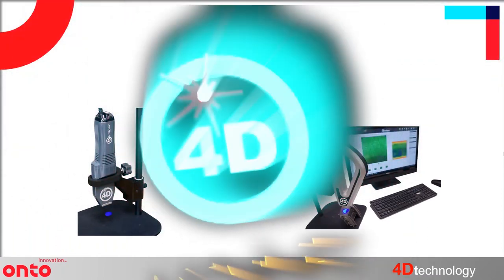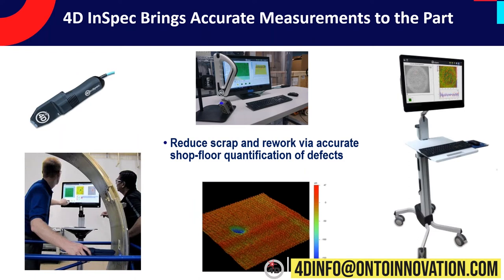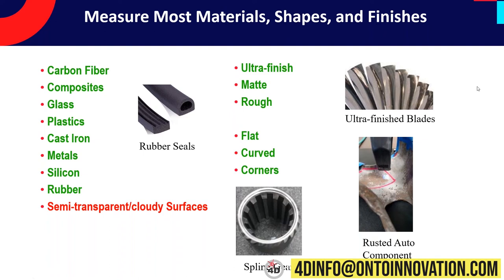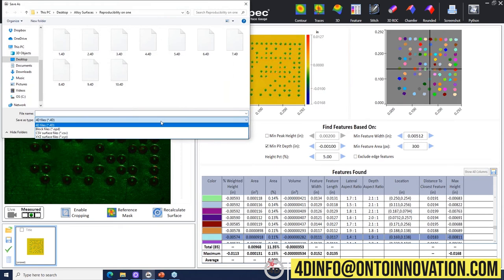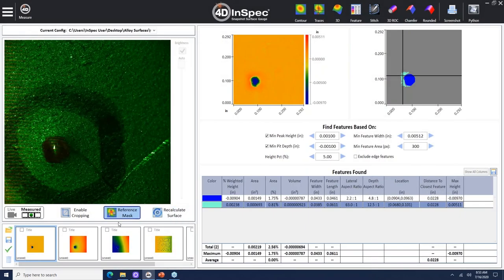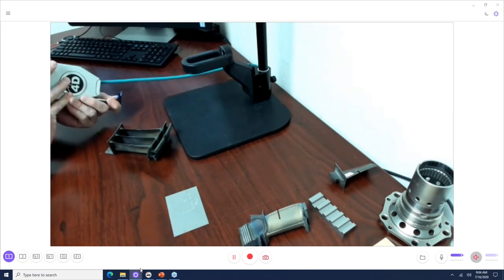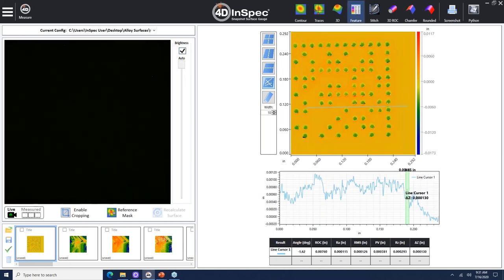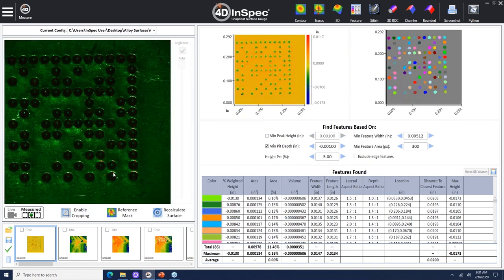Edge break and defect measurements on the shop floor, made easy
A measure pits and scratches, dings with a handheld, high precision 3D verification of the result. In this webcast recording, you see the device in use, it's speed and accuracy.
After a short (10 minute) explanation of the product, and how it came to be, there is a 50 minute demonstration process showing the gauge working on actual aviation turbine blades, and chamfered machined parts.
Presented to a worldwide live audience, the webcast takes live questions from the audience and demonstrates different capabilities, shows the software and measurements like an amazing edge break measurement analysis that doesn't depend on alignment, and is about as easy as snapping a picture with a cell phone.